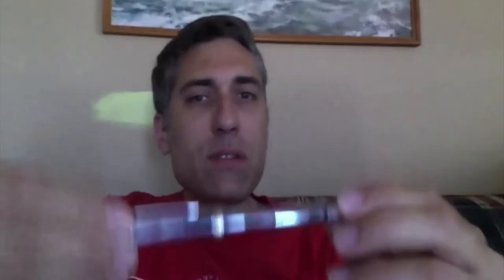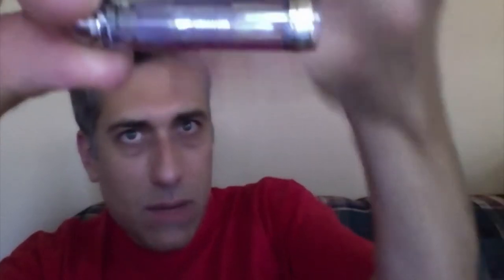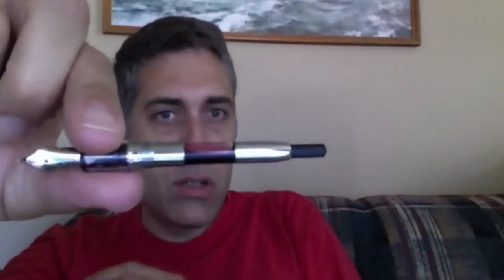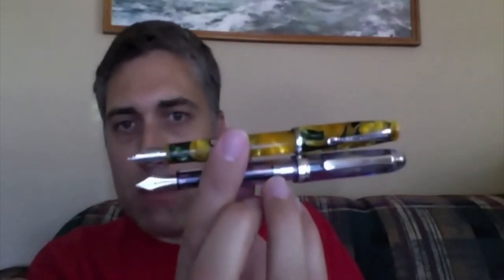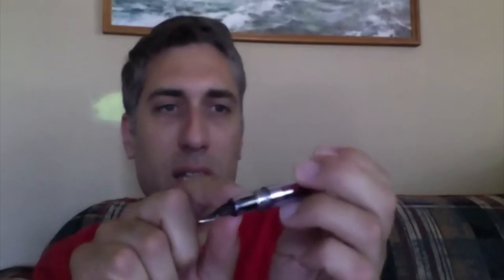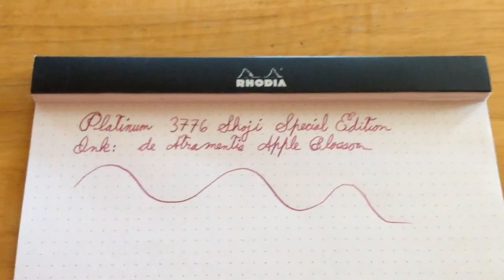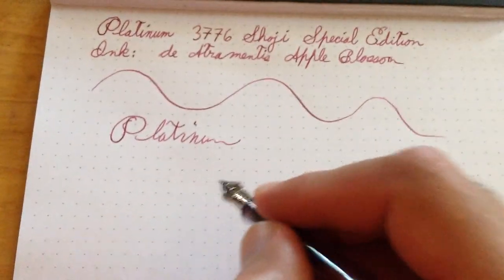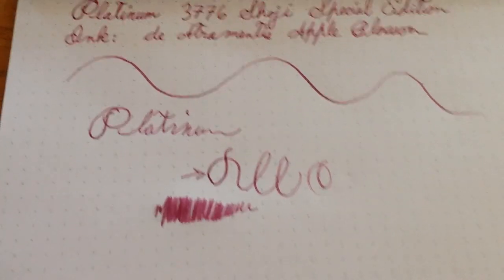Platinum Shoji 3776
This was a special edition pen, but the mechanics of the pen are the same as the other 3776 pens.